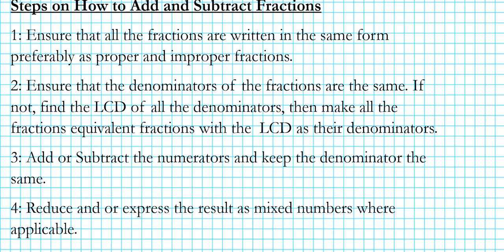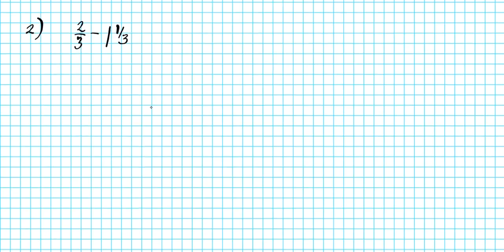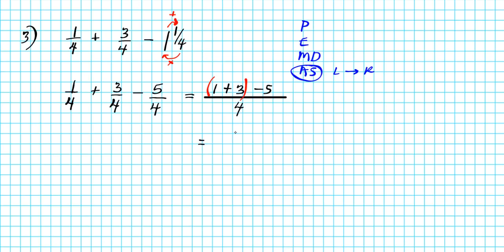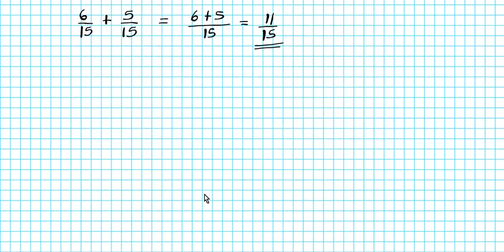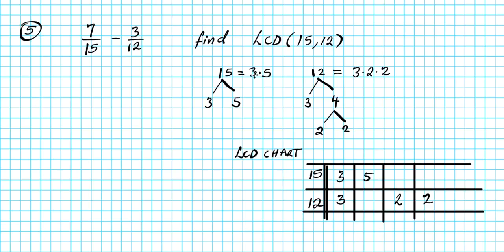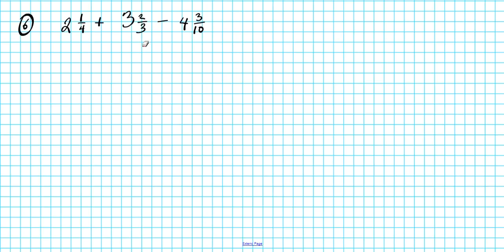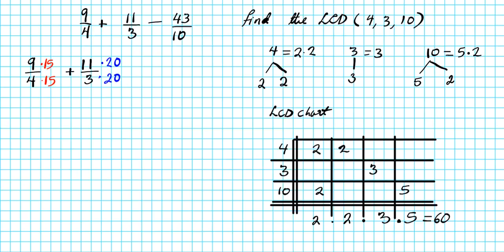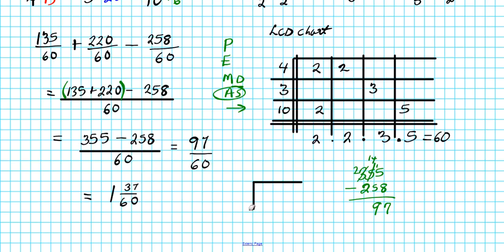3.1 How to add and subract fractions Steps denominators adding subtracting algebra Accuplacer prep